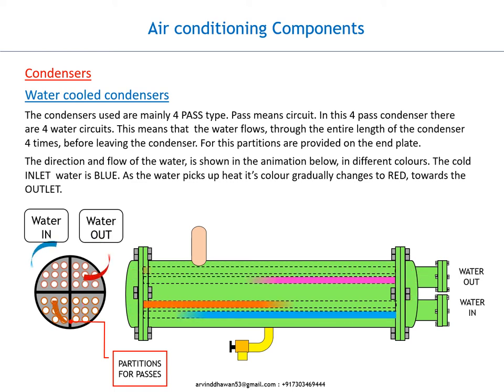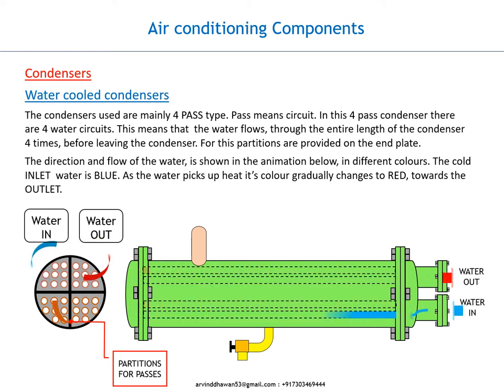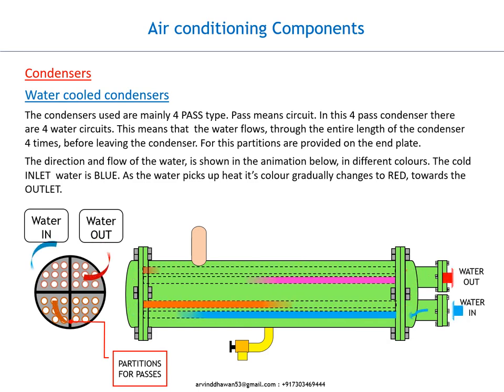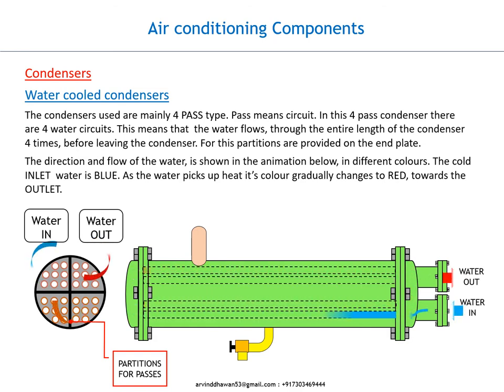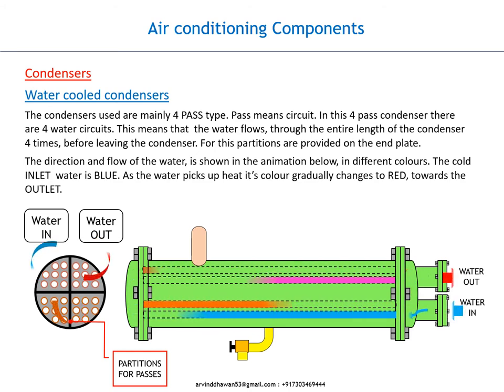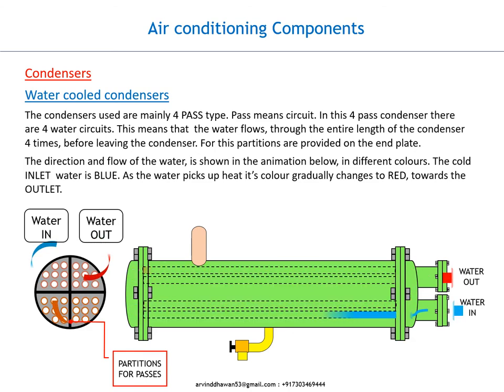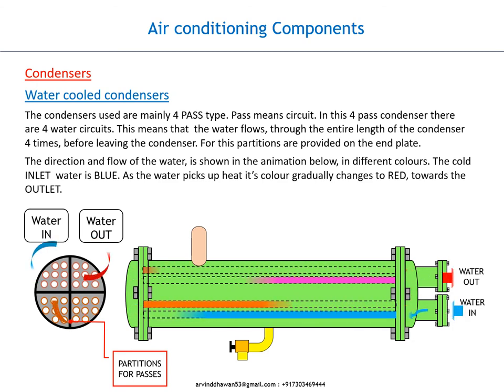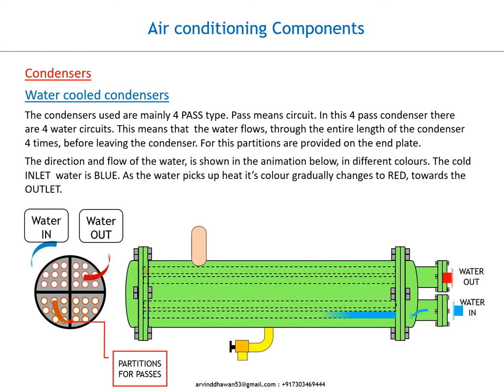Water Circuit in Water cooled condenser 1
⭐👇 Are you Core EPC engineer with Big Dreams & Want To Succeed In Life? 👇⭐

We the SCHOLENBERG INTERNATIONAL wants to help you achieve these dreams with our GLOBAL brand 🙌

With 100+  Chapters on HVAC Basics, HVAC Oil & Gas Design Format, Heat Load Calculations, Psychometric Chart, P-H Diagram, Management Skills, Communication Skills  - you can learn from the top most experts of EPC domain 😮

When was the last time you faced with challenges that shook you to the core? Did you give up to the pressure? Or did you fight back and make it the biggest opportunity of your life. Do you know you can transform challenges into your biggest opportunities?

If you are an MEP and EPC Professional looking for your purpose in life, success motivation in times of struggles and challenges, knowledge in time of confirmed resources then you must Join us

We, at Scholenberg International, passionately believes that a "well-defined" animation has power to re-shape the education. We are on a mission to find and showcase the best MEP Learning across the world .

Our goal is to unlock the potential of passionate MEP and EPC Engineers from rural and urban areas by inspiring them to overcome the setbacks they face in their career and helping them discover their true calling in life by means of our innovative approach towards life skills and Courses.